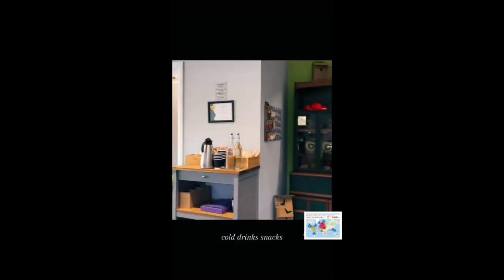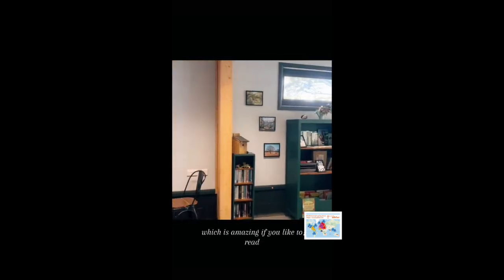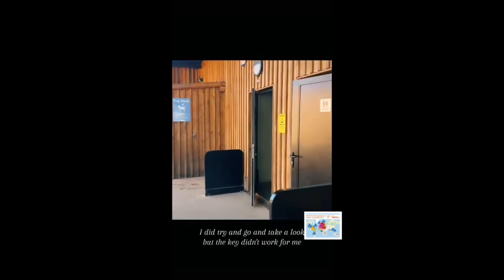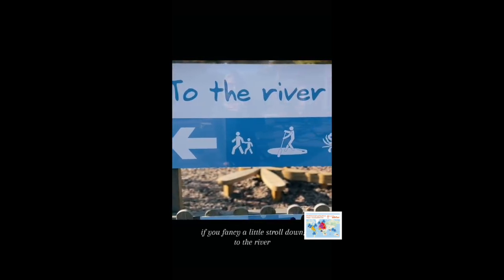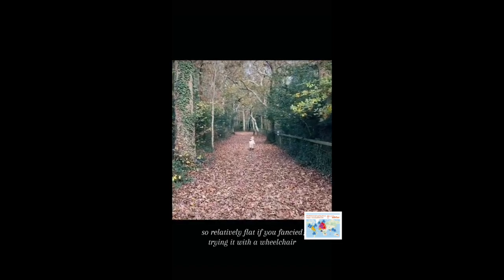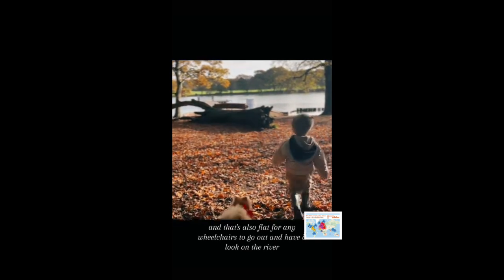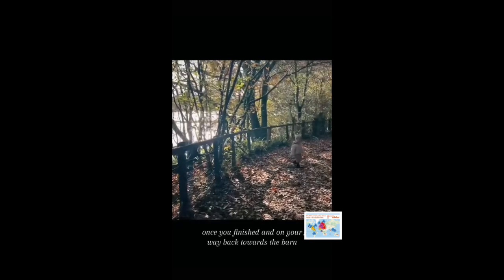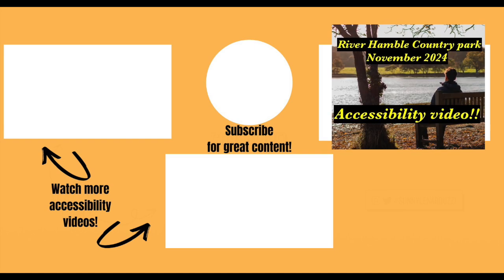What was my Daughters take on accessibility at the River Hamble Country Park?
Our daughter and Grandson Kingsley visited Royal Hamble Country Park (RHCP).

Whilst there, she filmed some shots of the Park, put it together and did a voice over.

This was a view of the accessibility of the RHCP from a non-disabled perspective. I Hope you find it informative.